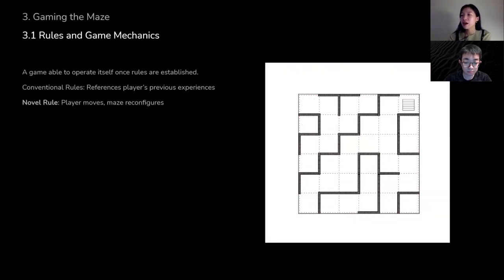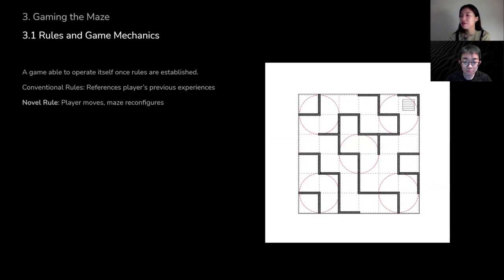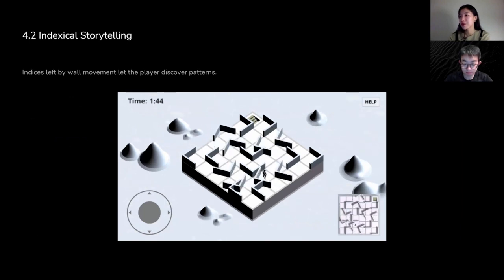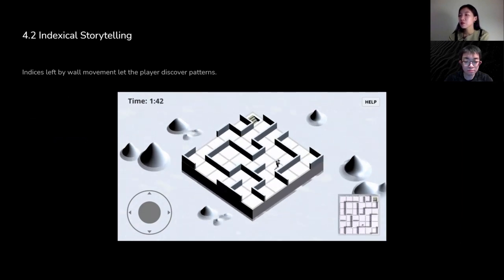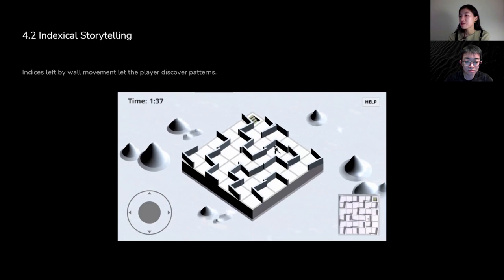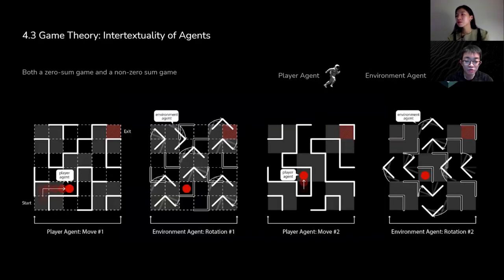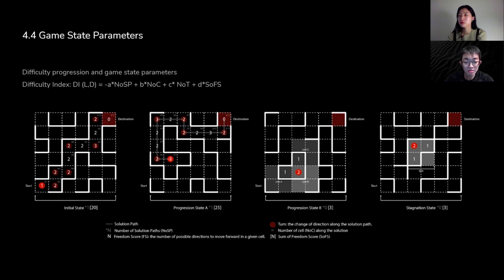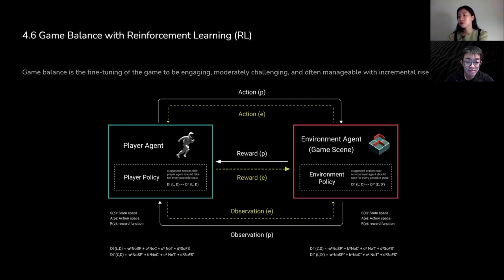Moving Architecture, Animated Maze: The Intertextuality Between Player and Environment Agents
Yiou Wang, Yujie Wang

C&C '21: ACM SIGCHI Conference on Creativty & Cognition
Session: Lets Play!

Abstract
The maze, a classic architectural type of post-functional nature, is reinvented through the contemporary lens of video game. With novel analytical insights and computing methodologies on the system-unit relationship of a maze, we design and develop a Moving Maze that moves its parts methodically in response to the player’s movement. A disorienting and adaptive system composed of identical parts, the Moving Maze is deconstructed into the non-subdivisible unit, which can propagate into a field through replication and orthogonal rotation. The game generates unit-to-system interactive outcomes with fragmental movements using gamer-relational rules. In achieving difficulty progression and game balance through Reinforcement Learning, the maze arouses problem-solving curiosity and immerses the player in a risk-reward structure. Centering the game mechanics on interactivity and adaptability, we enhance player engagement in this cognitive puzzle game through balanced player and environment agency. An artwork synthesizing procedural computation with gaming architecture, the Moving Maze pushes the imaginative boundary of what a maze can be and embodies the philosophy that systemic complexities arise from the simplest elements.

Pre-recorded presentation videos from the ACM SIGCHI Conference on Creativty & Cognition, July 22-23, 2021